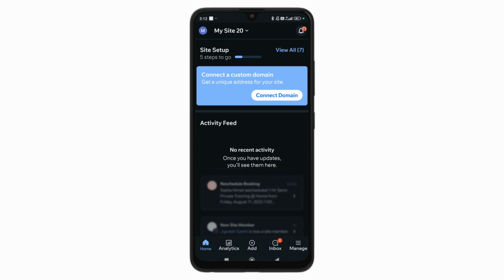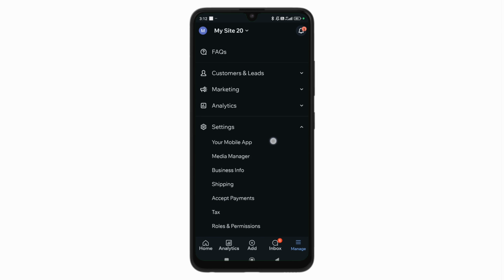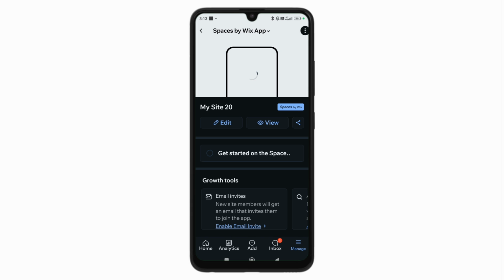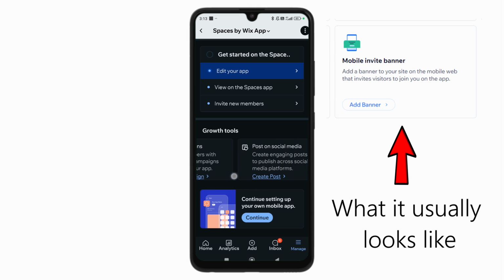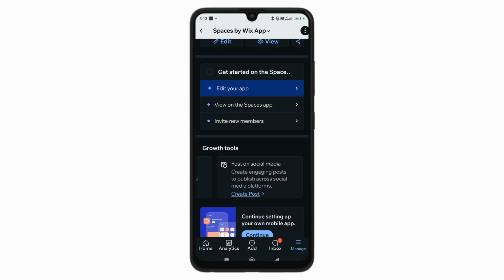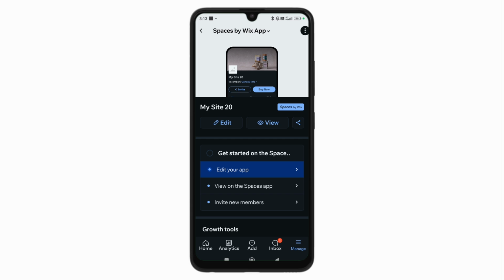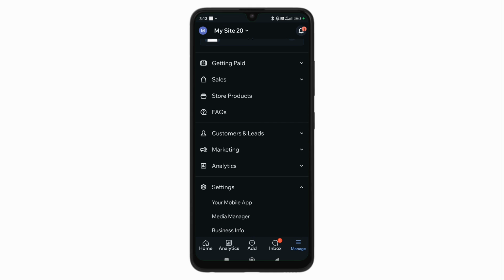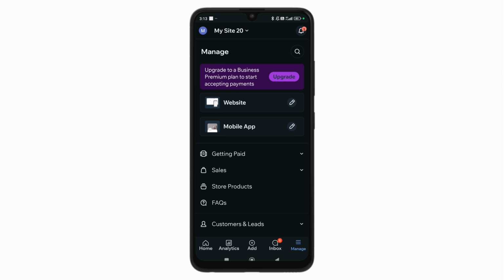How to Remove "Join Us on Wix App!" from Your Wix Website – Easy Fix! 🛠️